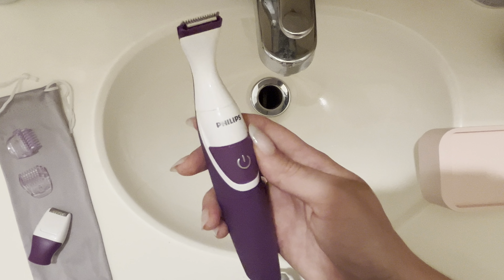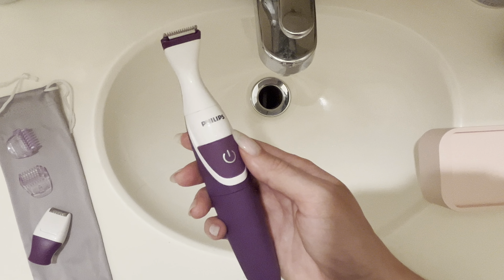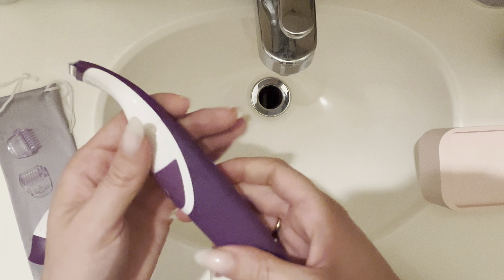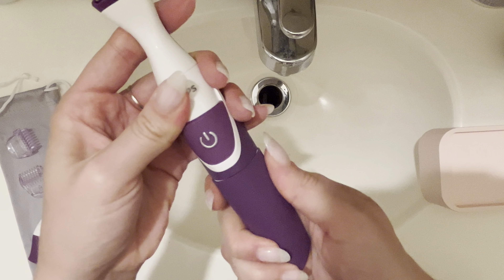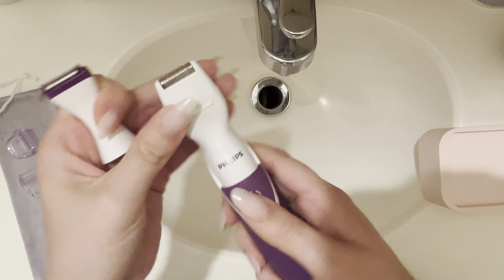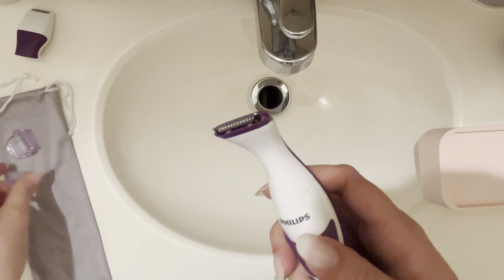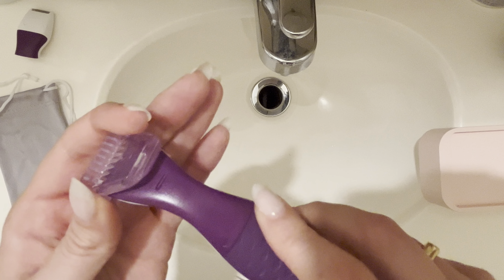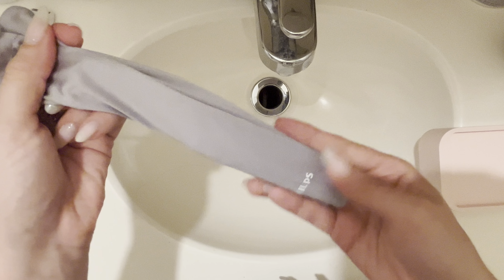Philips Beauty Bikini Genie Cordless Trimmer Honest Review